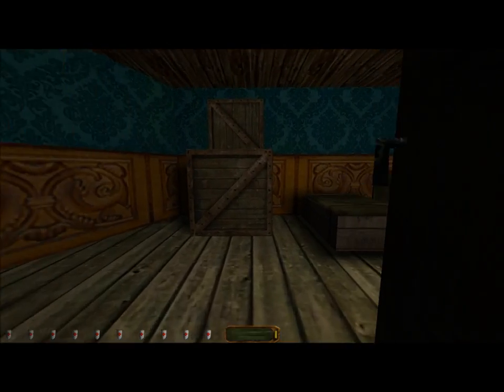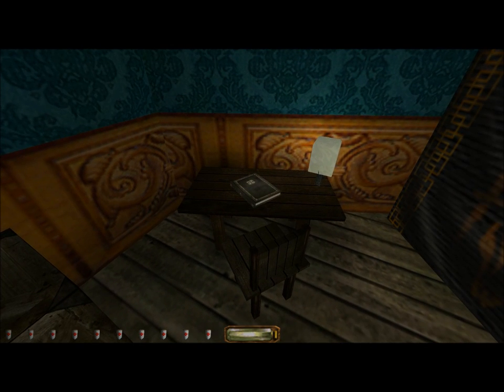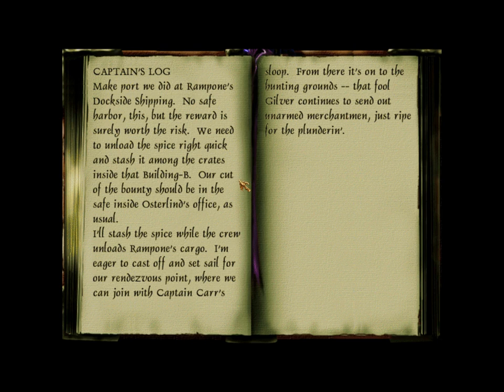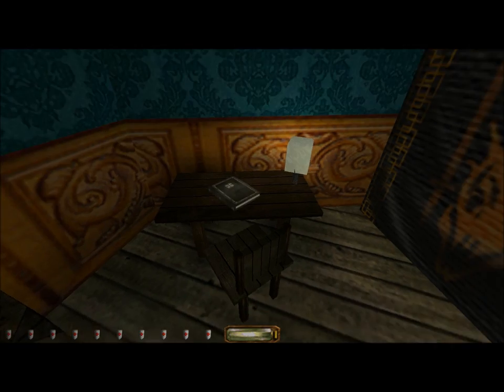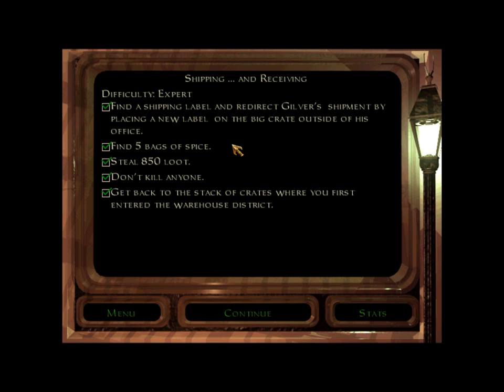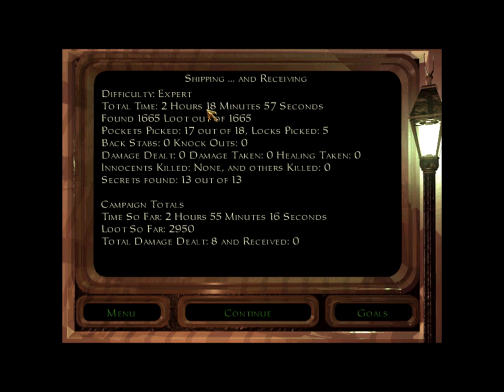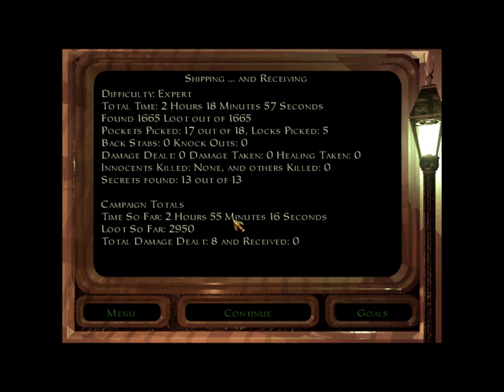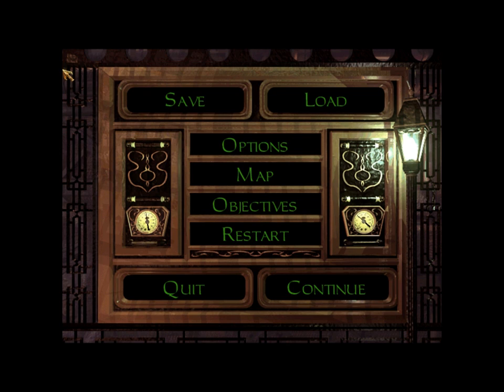Let's (really) Ghost Thief 2 Part 8: Shipping...and Receiving 4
Perfect Thief in Shipping...and Receiving.